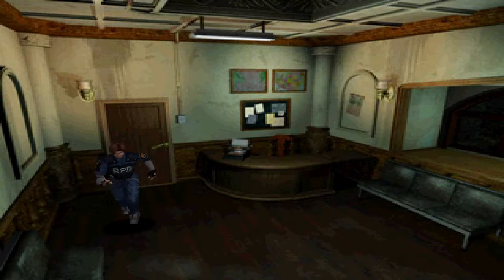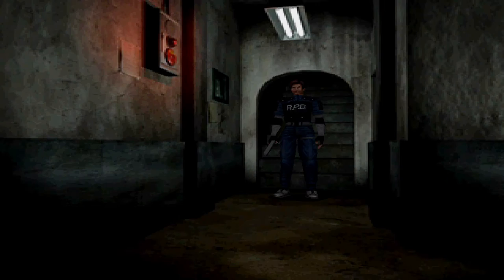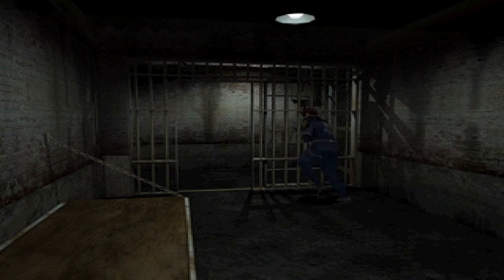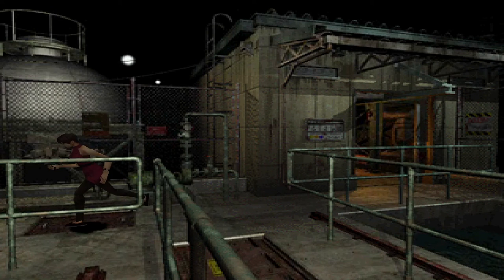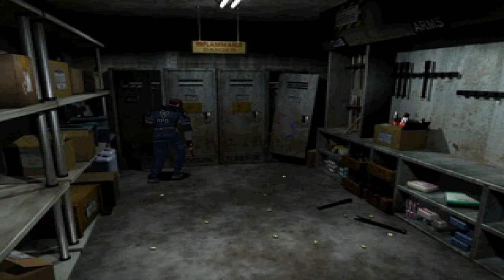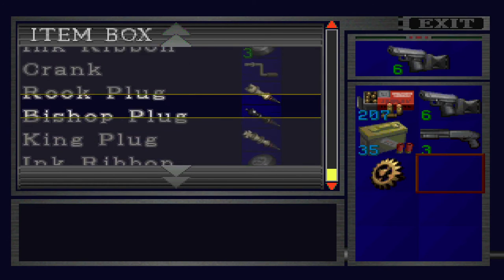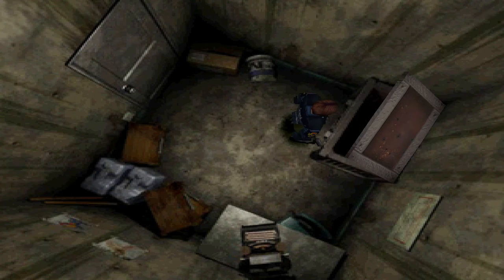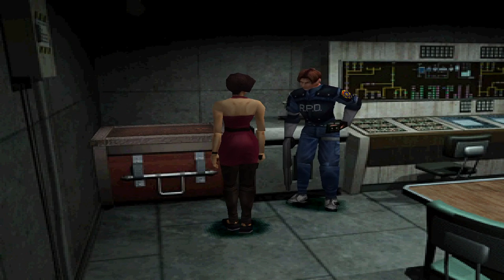Resident Evil 2 | Original | Leon Kennedy Scenario A | EP. 3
Back to Resident Evil 2! We make our way to sewers through the police station parking lot and meet up with someone new! Facing a new enemy and fighting our first boss!